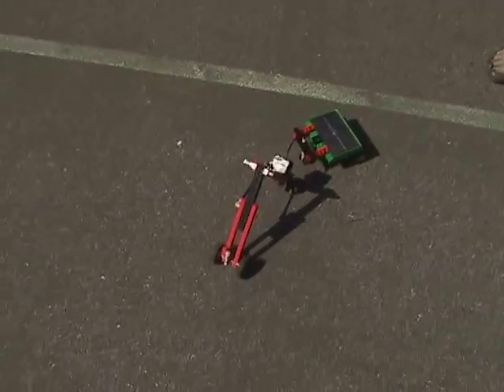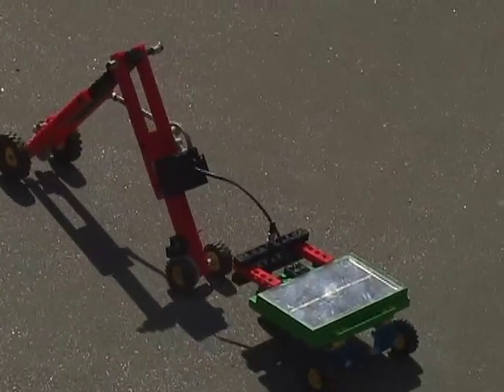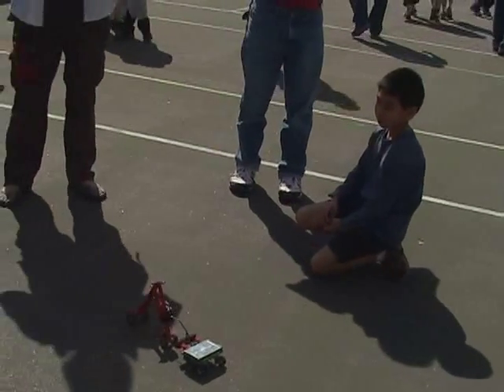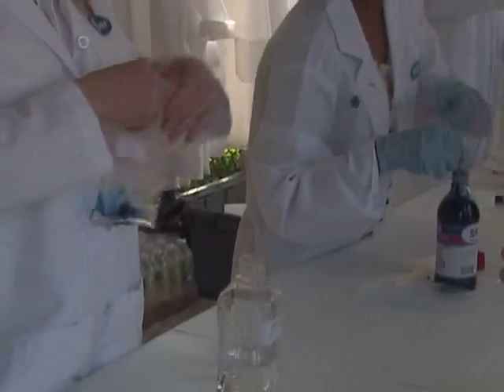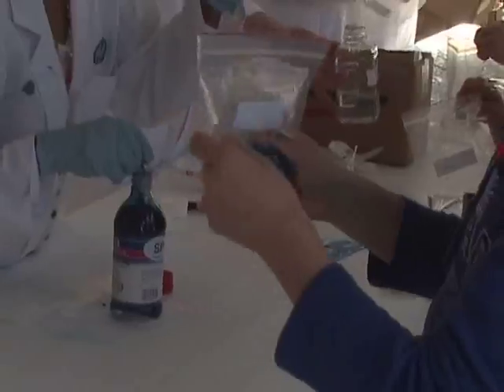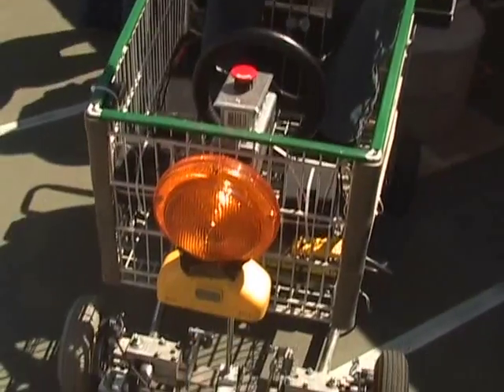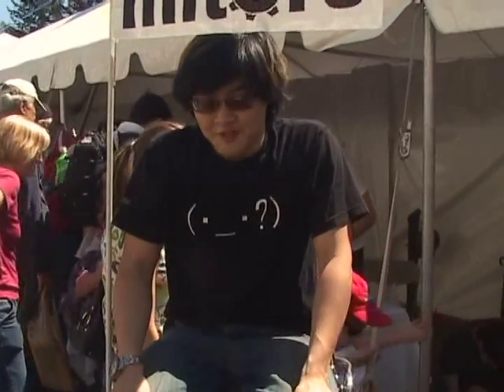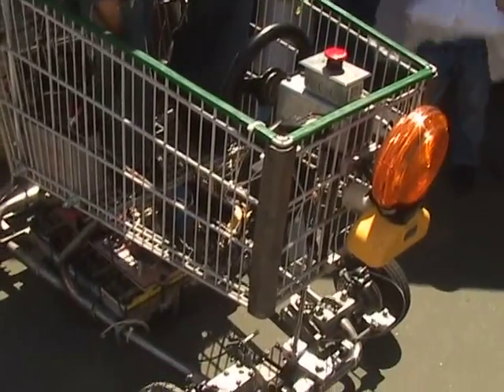Science Carnival Highlights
Just a few of the many activities the 2010 Cambridge Science Festival had to offer at the opening day carnival on April 24, 2010.